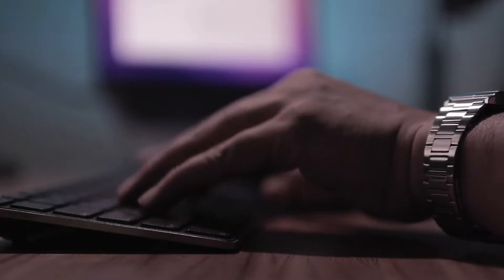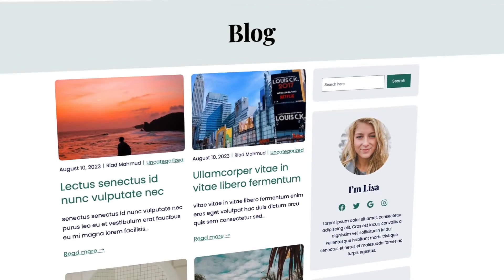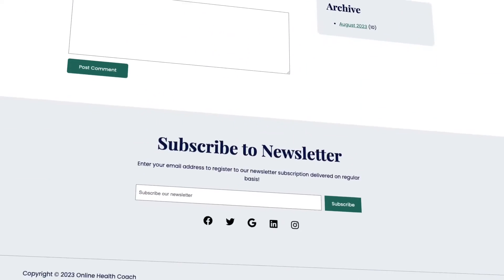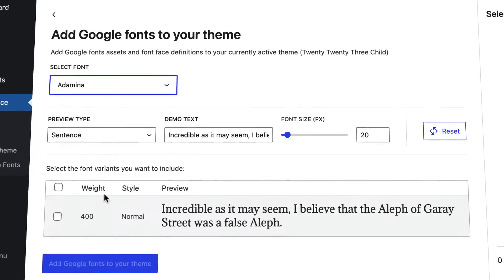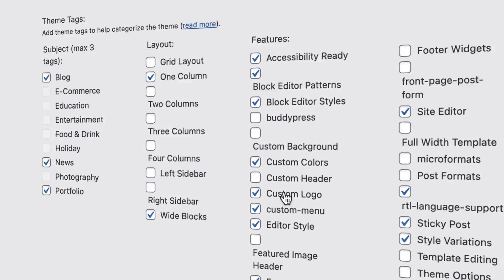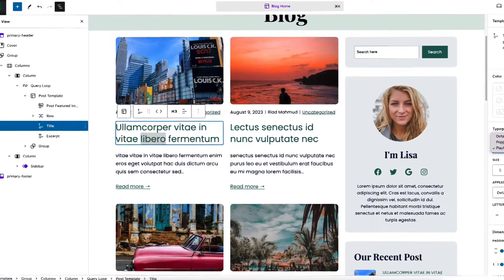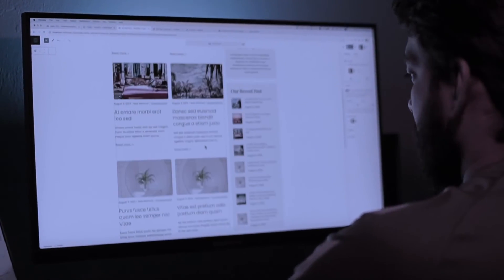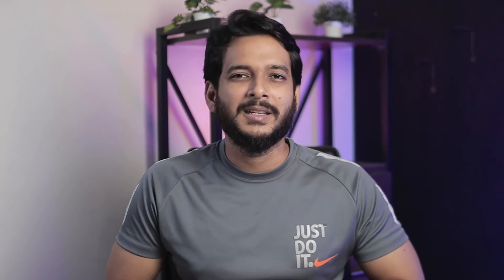01 - Convert from Elementor to Gutenberg Block Editor FSE Default WordPress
Whether you find yourself as a freelancer, an agency owner, or a complete beginner to WordPress, and you're eager to comprehend the mechanics of the WordPress full site block editor, you've landed in the right spot.

In this video, I will guide you through the process of establishing a blog website or transform your current website from any page builder like Elementor to Gutenberg using the default WordPress block editor theme.

Upon concluding this tutorial, you will have gained a robust comprehension of:

- Incorporating custom fonts within the block editor.
- Crafting your personal child theme.
- How to create a custom header.
- How to create a custom footer.
- How to create a custom personalized sidebar.
- Designing a custom blog archive page.
- How to create a custom search results page, and much more.

Here I will teach you each an every single part of the block editor theme very carefully

So that you can create any kind of website using the default WordPress theme.